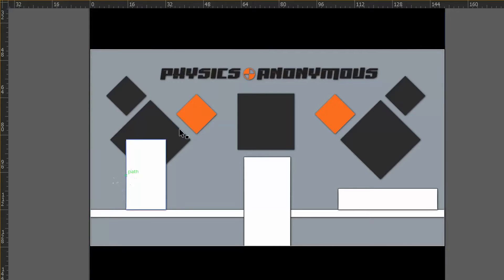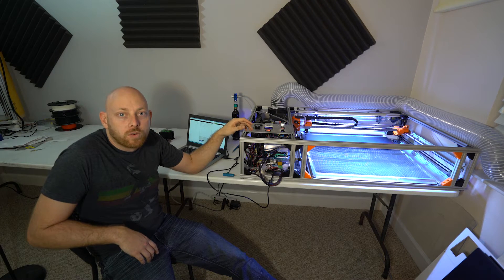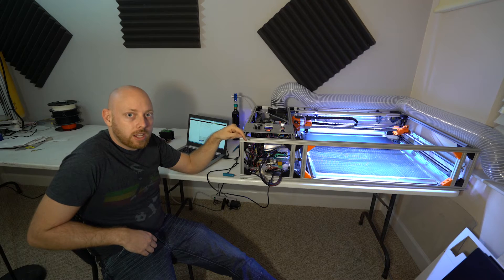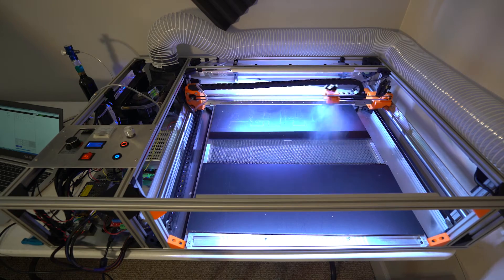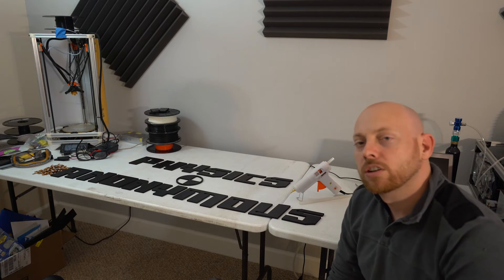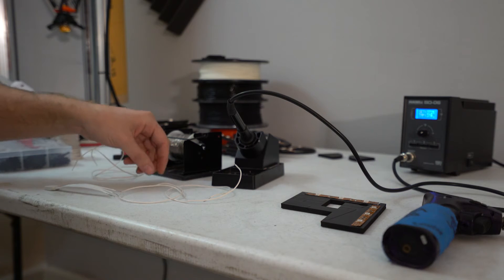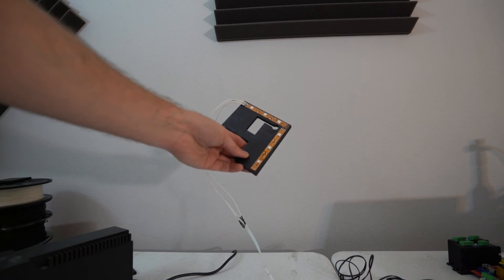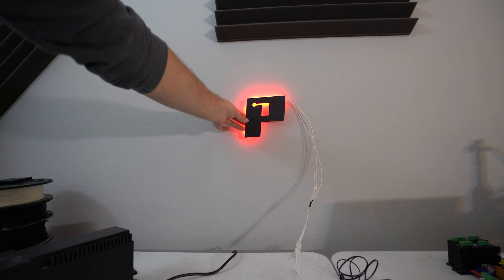Physics Anonymous S01E01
In the first episode of Physics Anonymous we build an RGB LED sign for the new studio! Soldering and Lasers on a Saturday night!